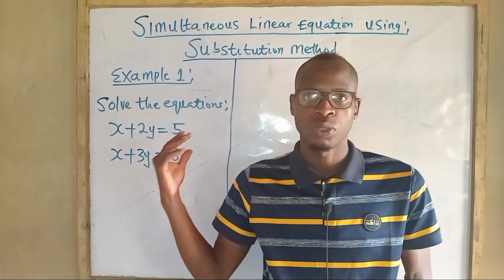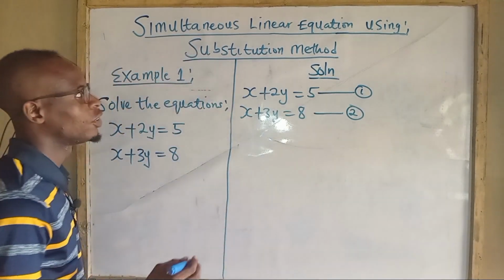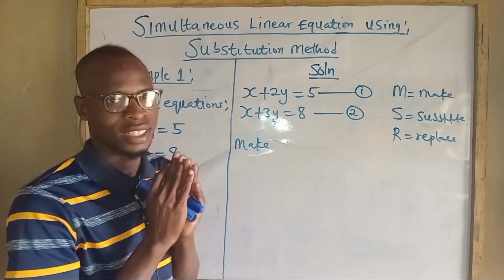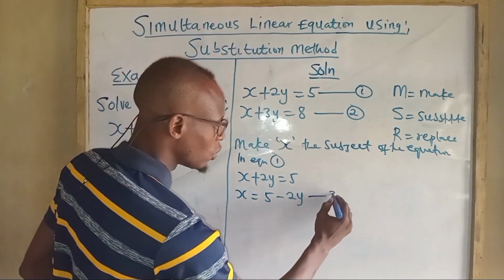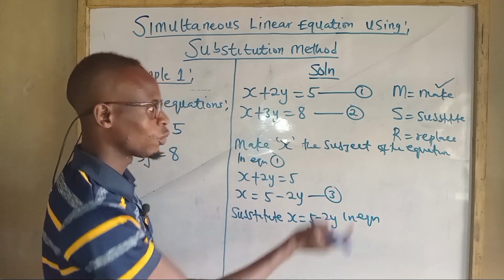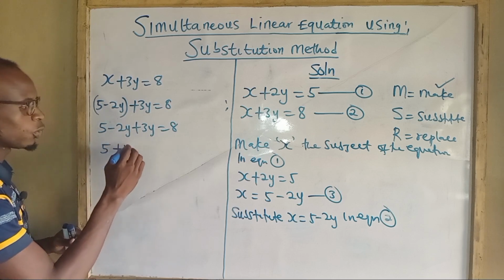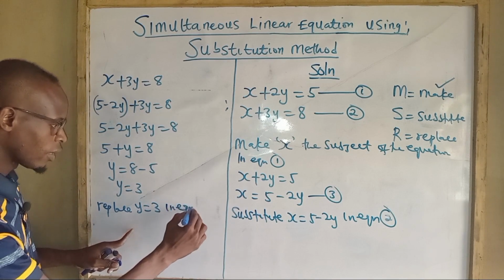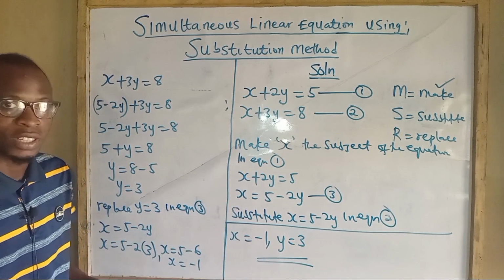SUBSTITUTION METHOD| How to solve simultaneous linear equations using substitution method. EX1